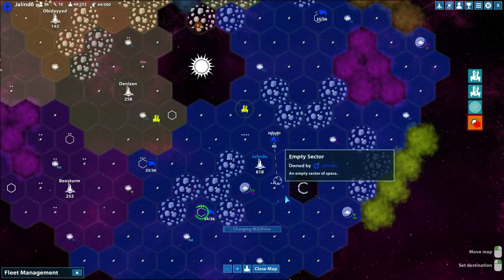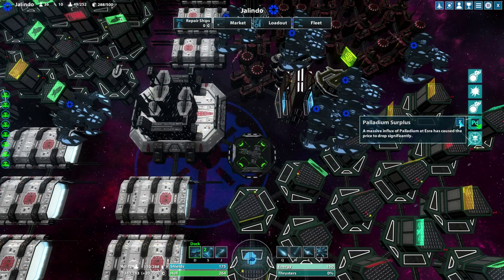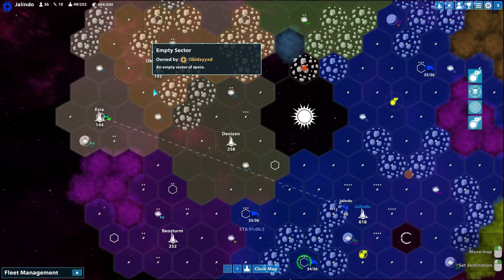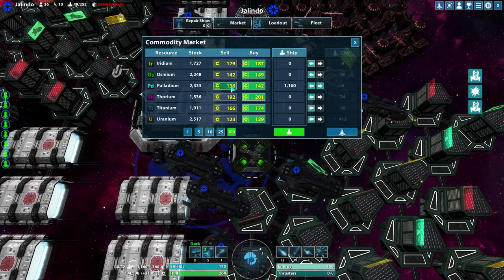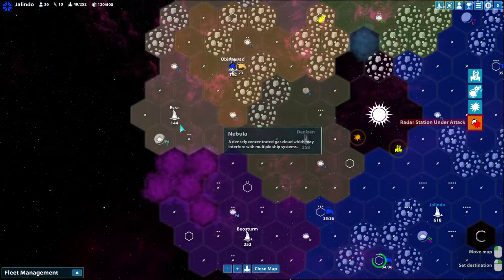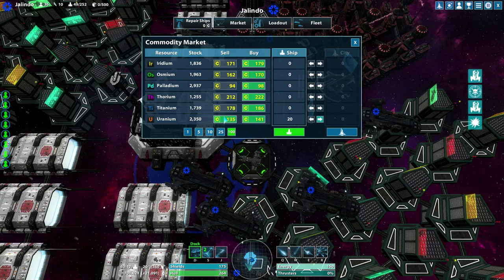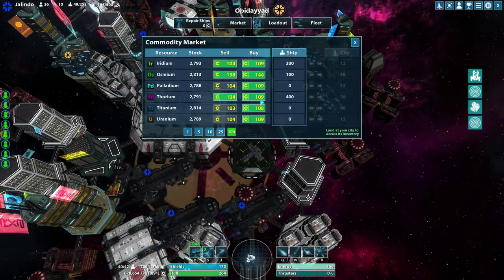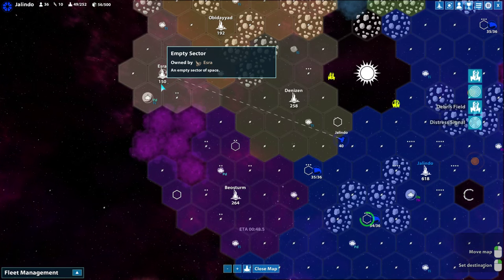Beyond Sol - Prices, Prices, Prices! S2 Ep20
Beyond Sol Gameplay with Jalindo!  Beyond Sol is a unique blend of action combat and grand strategy empire building in a dynamic open world. Collect resources, build your city, upgrade your ships, and cultivate relationships or wage wars with rival cities in your quest to dominate the solar system. Play singleplayer or multiplayer.  Beyond Sol was fully released on October 13th, 2015.